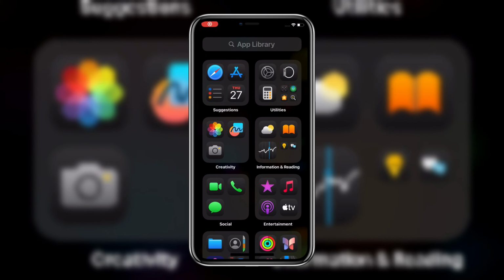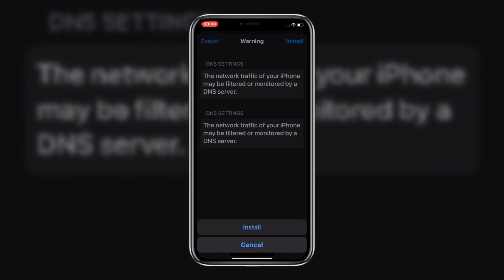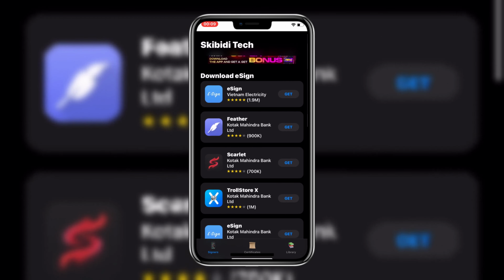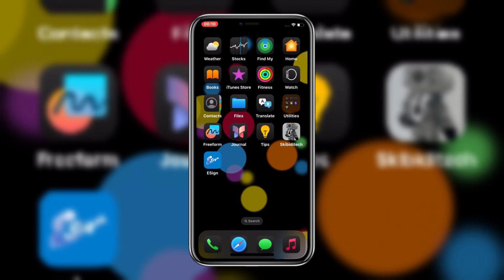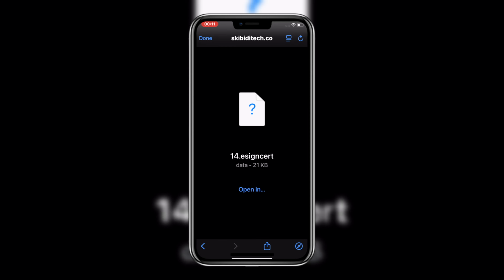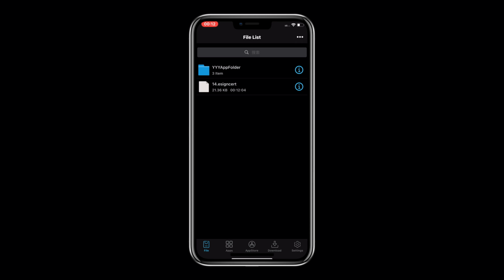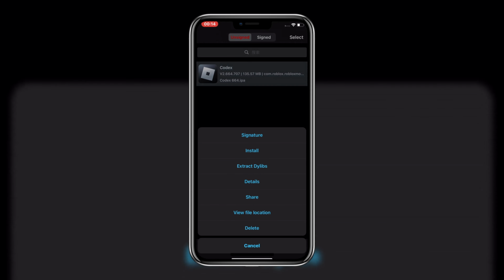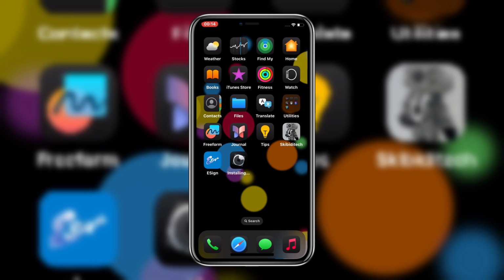UPDATED! install ESign on iOS |Install IPA Files on iPhone & iPad (No PC, No Jailbreak) iOS 16 -18.3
In this video, I'll show you the latest method to install ESign and sideload IPA files on your iPhone or iPad without a PC and without jailbreak! Follow along step-by-step and get your favourite apps running in no time.

✅ What You’ll Learn:
🔹 How to install ESign on iPhone/iPad 📥
🔹 100% working method for iOS 16, iOS 17, and iOS 18.3 ✅